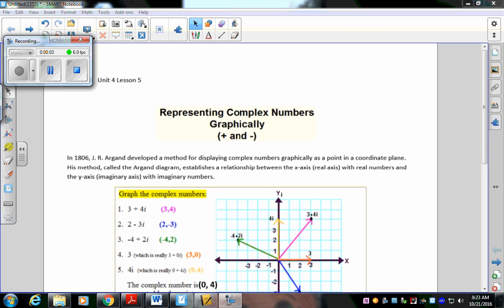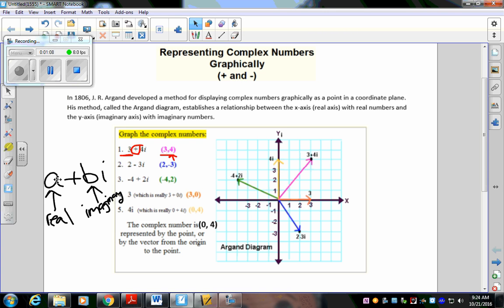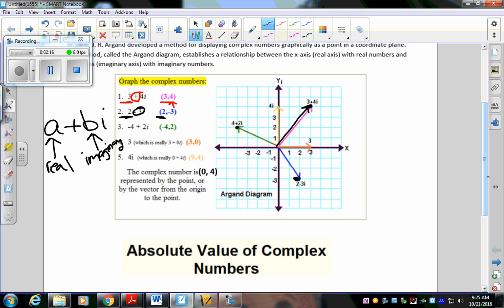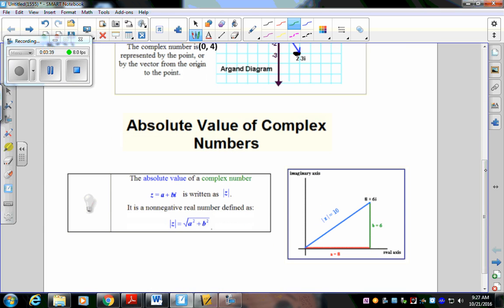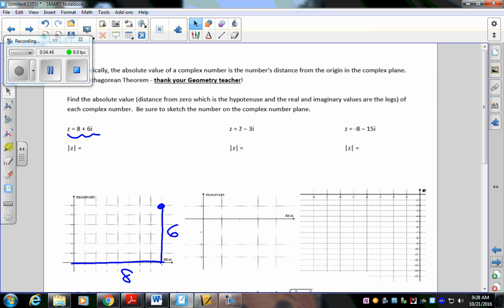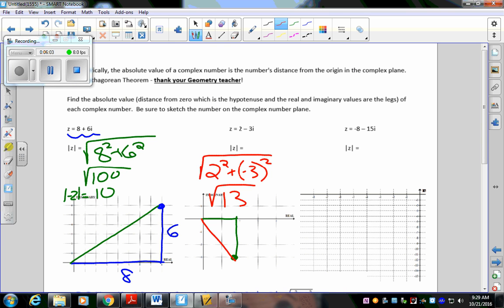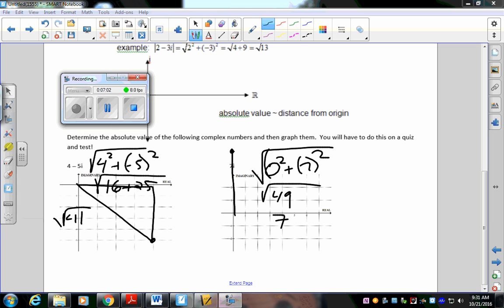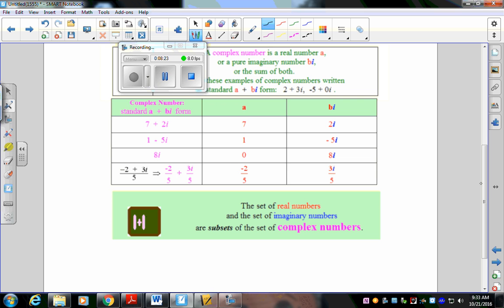Unit 4 Lesson 5 Graphing Complex Numbers